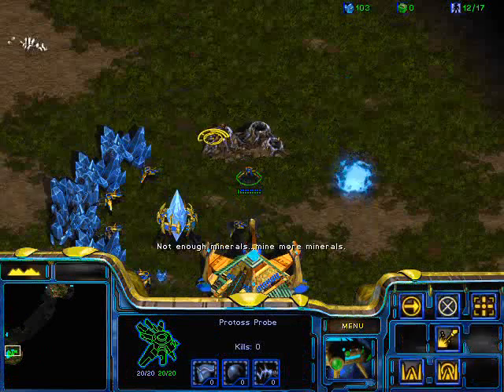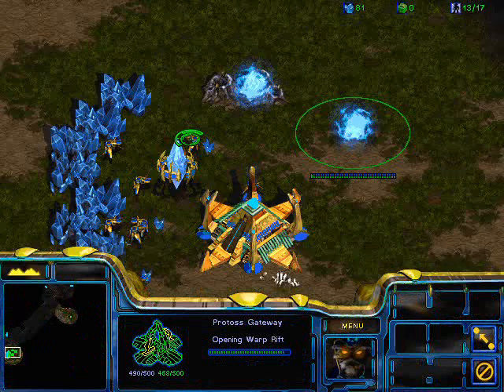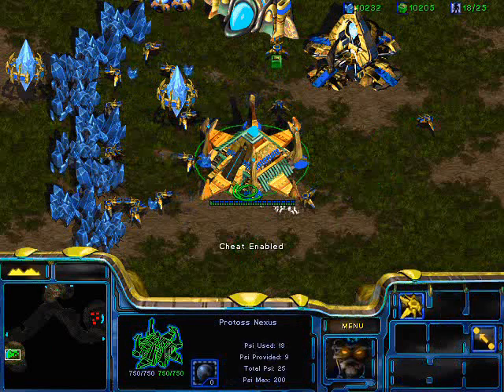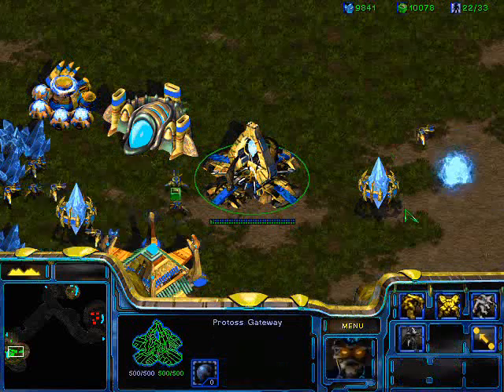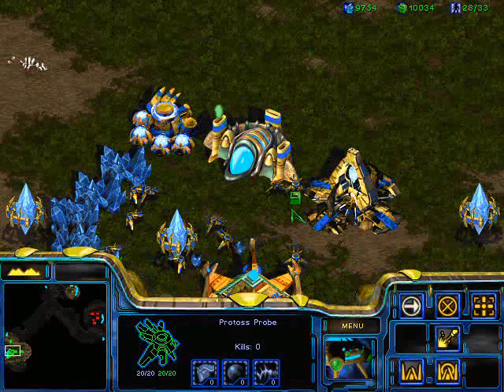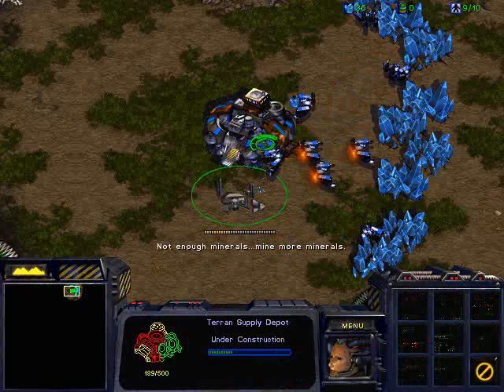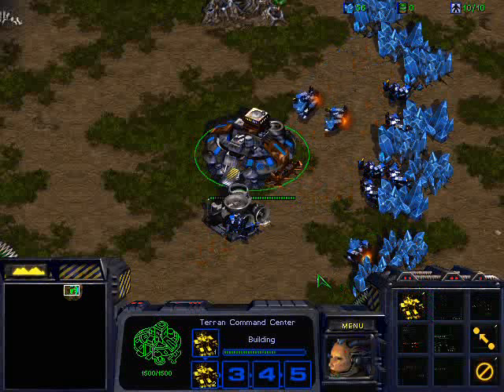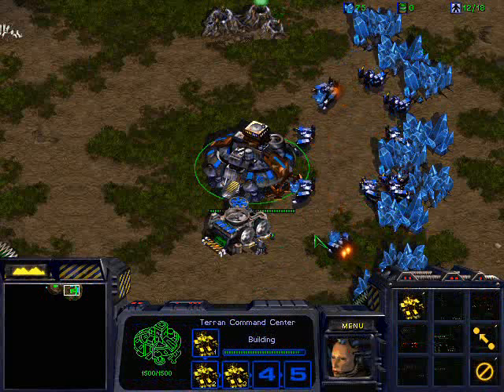Starcraft Basics Tutorial Video Part 3